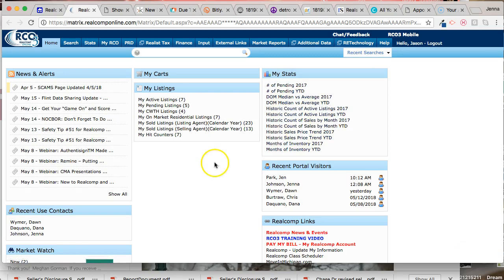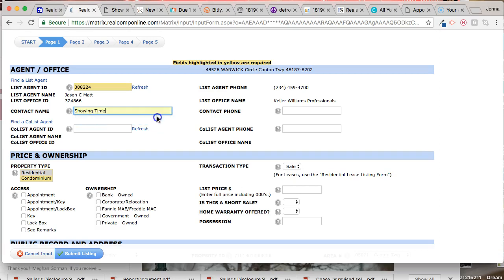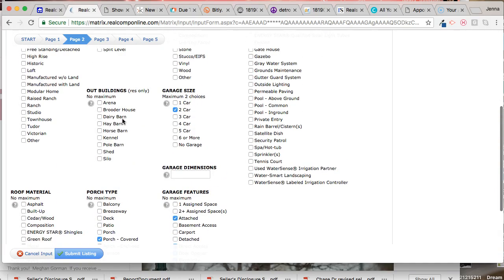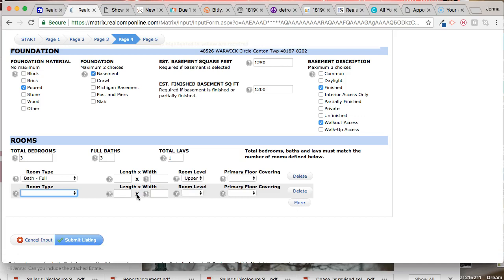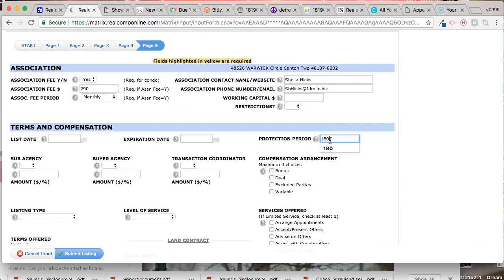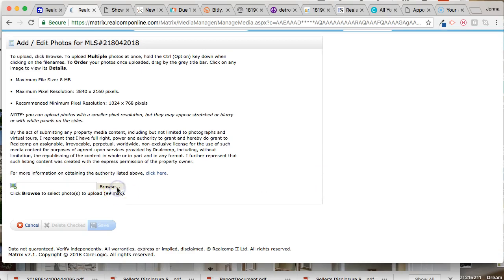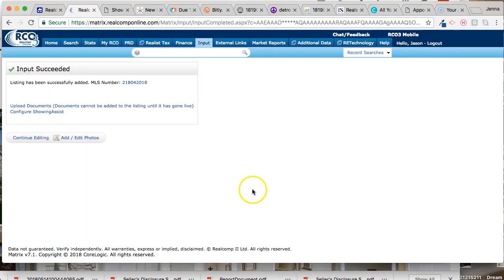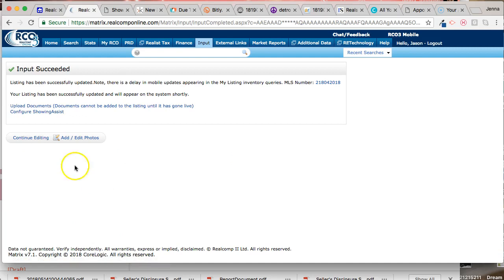Listing a home in Realcomp